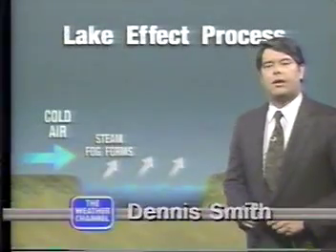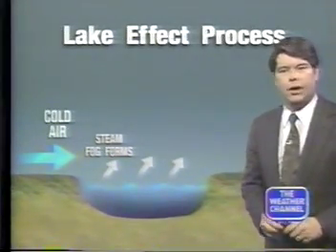TWC Lake Effect Snow (2)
Lake Effect Snow is examined in detail in this edition of The Weather Classroom (2nd part), and the cause of it. We learn that the Great Lakes region of the United States sees it most often. We also learn how to measure snowfall, what to use, and how to use it.  On-camera meteorologist is Dennis Smith.